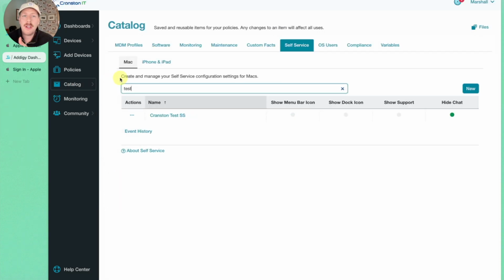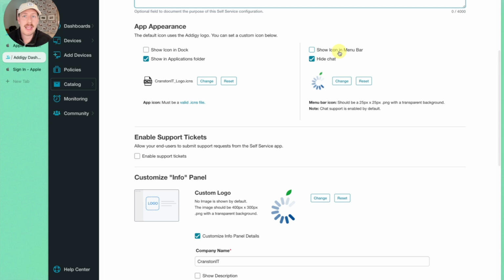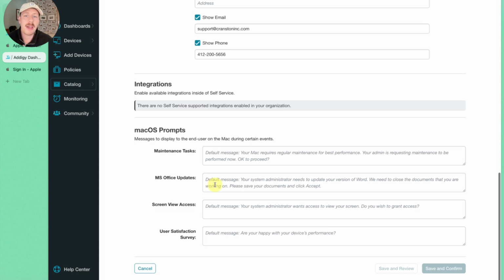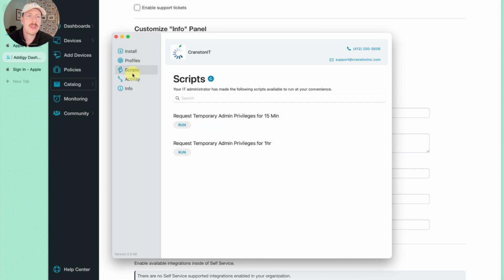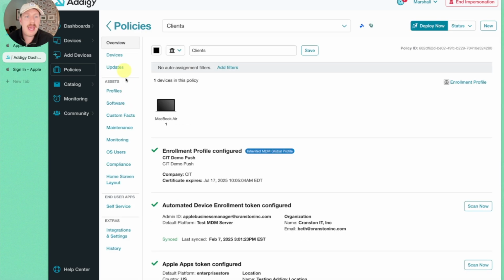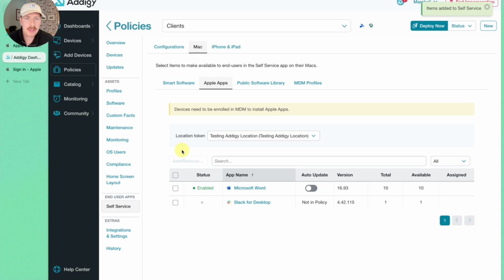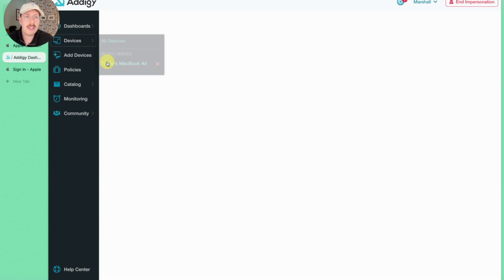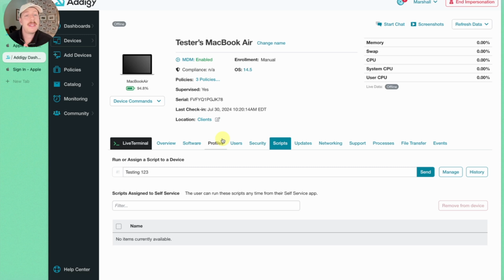How to Setup Addigy Self Service for macOS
In this video, Marshall walks you through a step-by-step guide on setting up and using Addigy's Self Service for macOS. Whether you're an IT admin or an end user, this demo has everything you need to get started with Addigy’s powerful self-service platform.

Learn how to:
✔️ Install Addigy Self Service on macOS
✔️ Navigate the Self Service interface
✔️ Access apps, tools, and configurations

Signup for a free two week trial of Addigy!